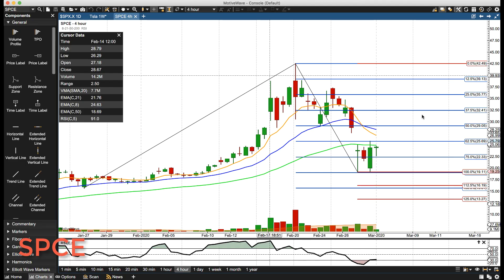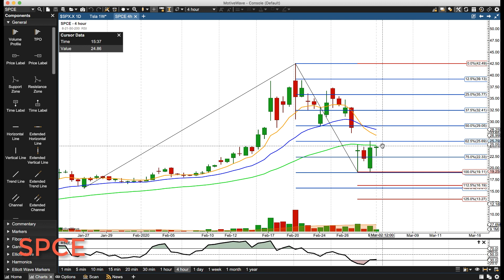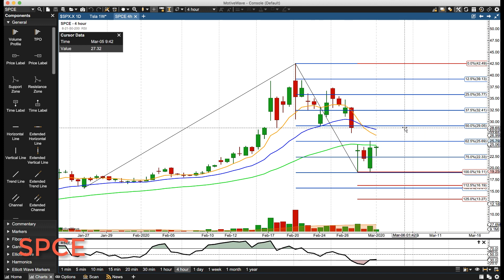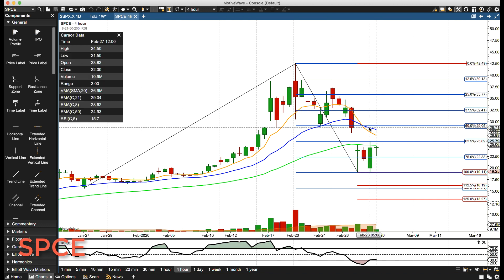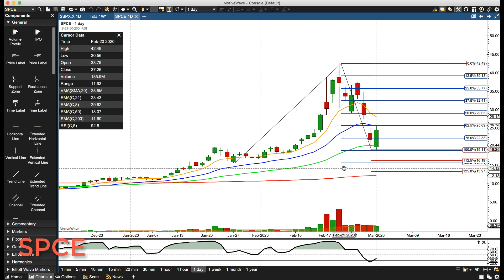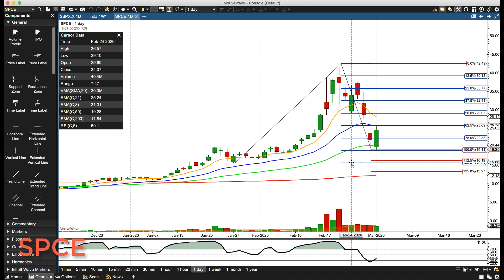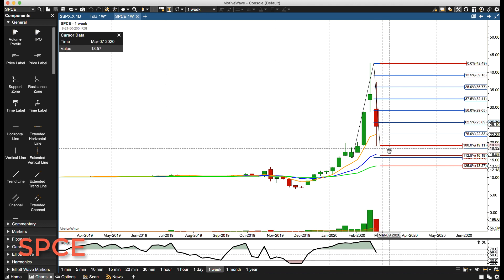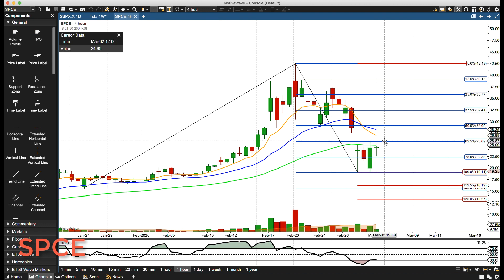SPCE : Virgin Galactic Holdings, Inc. Feb-28 : Update Technical Analysis Chart